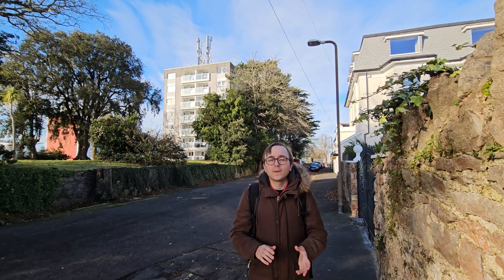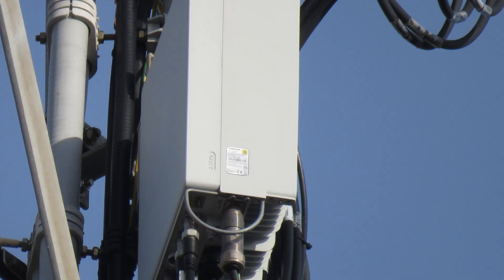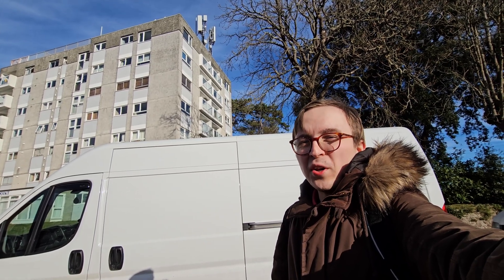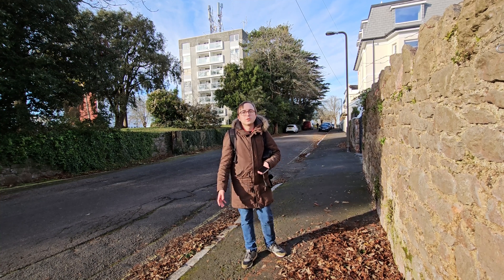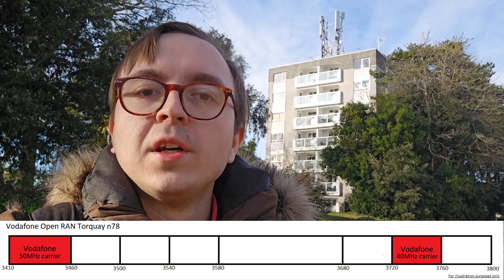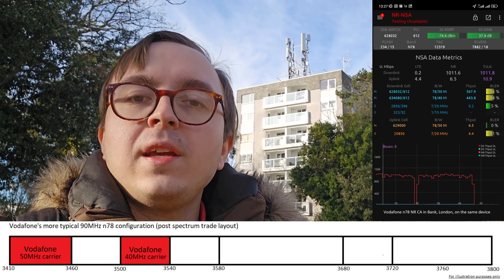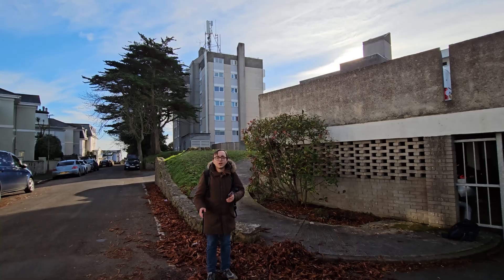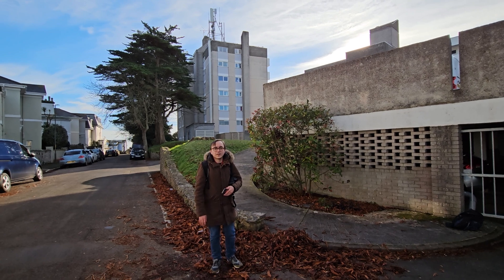A special telecoms trip to Torquay: Field Testing Vodafone UK's Samsung Open RAN 5G Deployment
Torquay is the home of brand new Vodafone Open RAN, come along on a journey as we test it out!

Video features Samsung Massive MIMO 5G, Samsung remote radios, Commscope passive antennas.
Open RAN is sometimetims styled OpenRAN